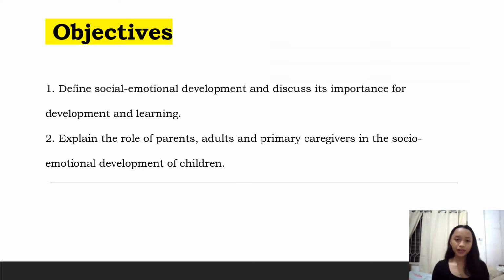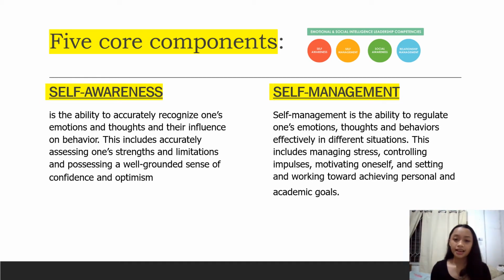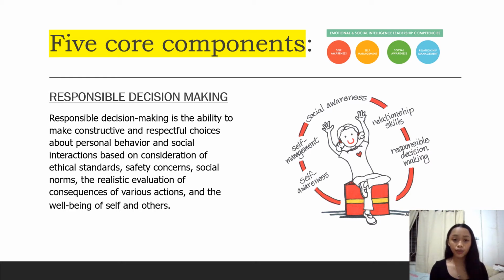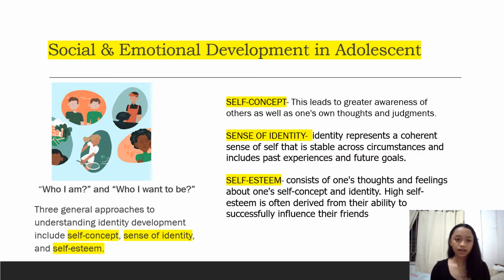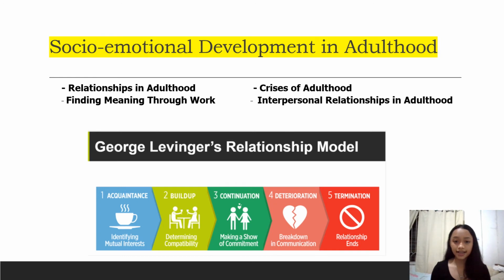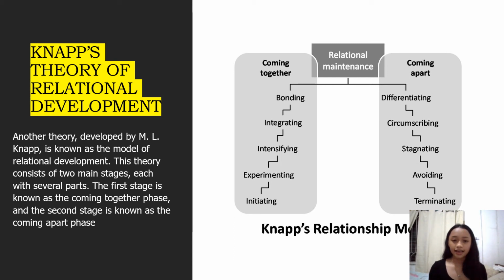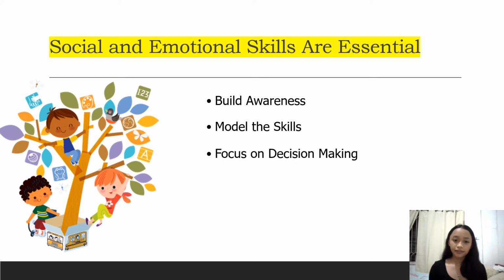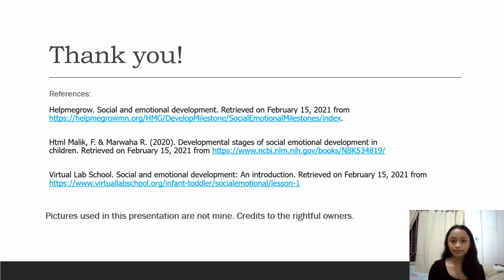DEVELOPMENT OF LEARNERS AT VARIOUS STAGES REPORT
HANNAH TRISHA GETUBIG OBTEC M-I-4